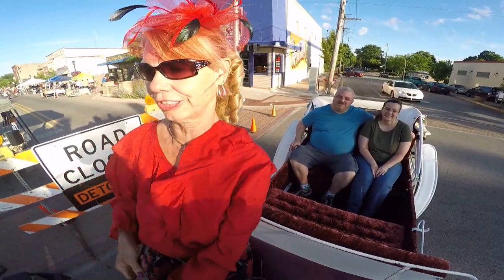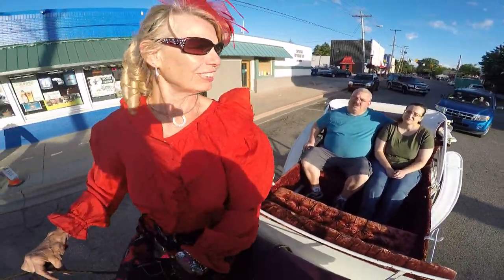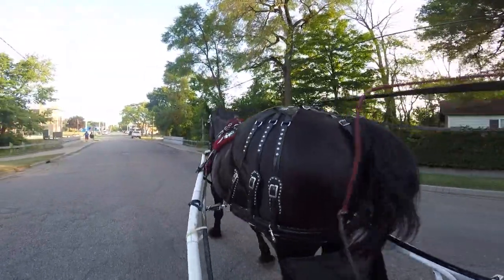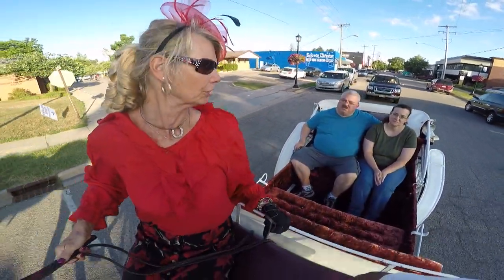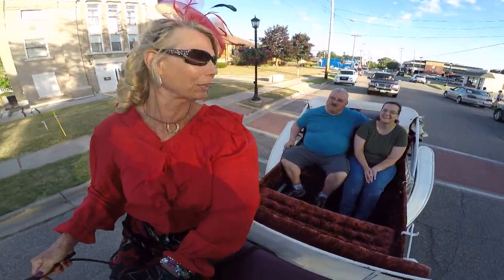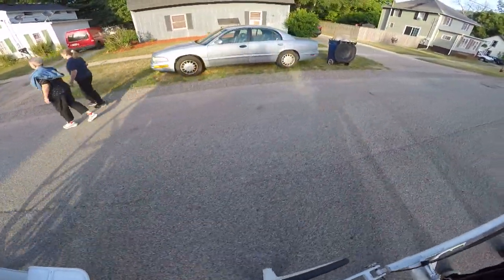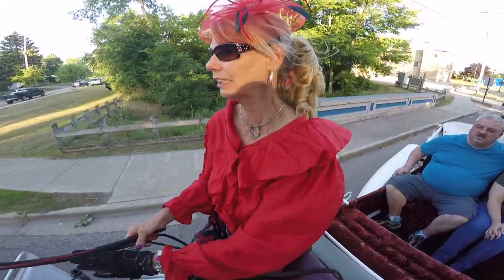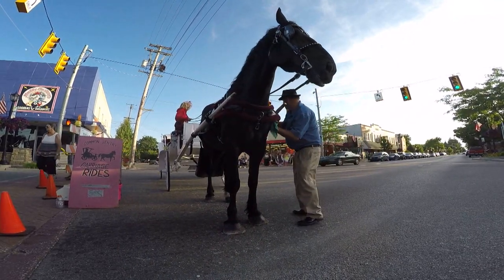Carriage Rides Sparta Town & Country Days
Common Gentry Carriages takes us for a ride in an educational way.